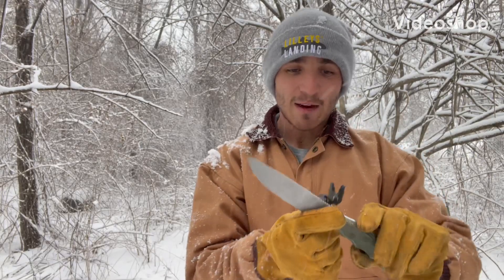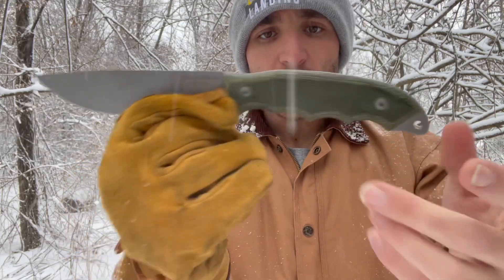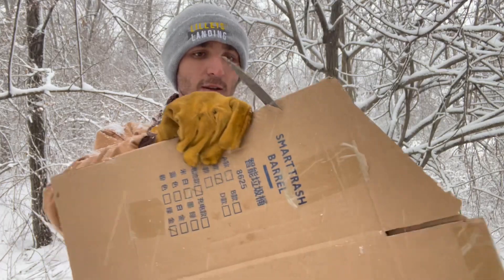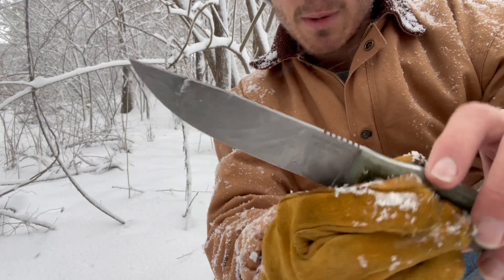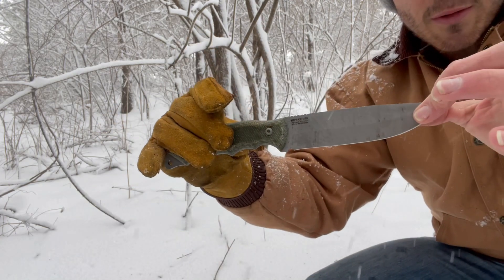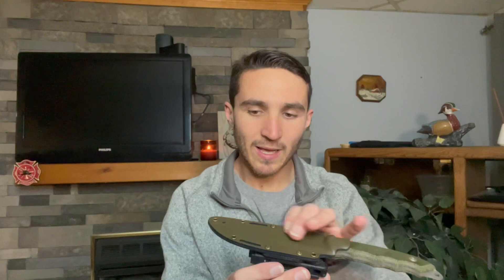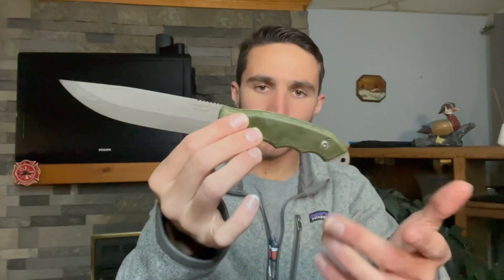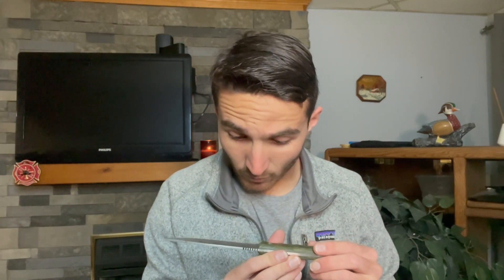This Survival Knife is one of a kind | BPS Knives Custom Fixed Blade.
Hey everyone in today’s video I am going over a limited edition knife I picked up. I’m going to go over some specs, put it through a few tests, and give my honest thoughts.

All Content is Filmed in a Safe and Controlled Environment by Trained Professionals.

All Content is Strictly for Documentary and Educational Purposes only.